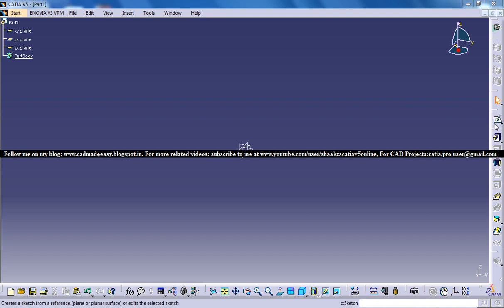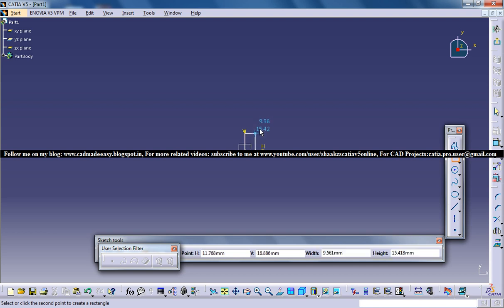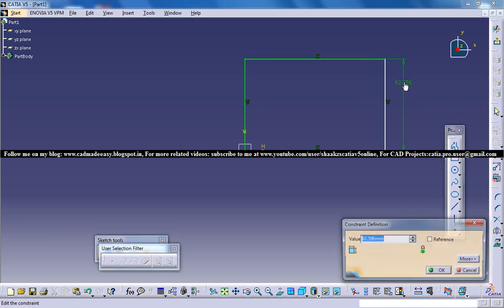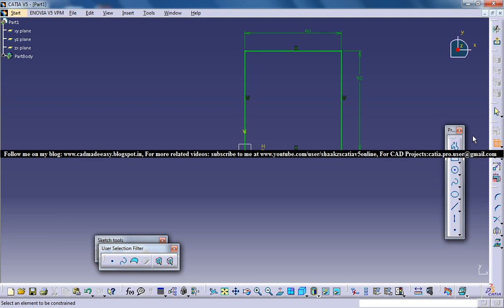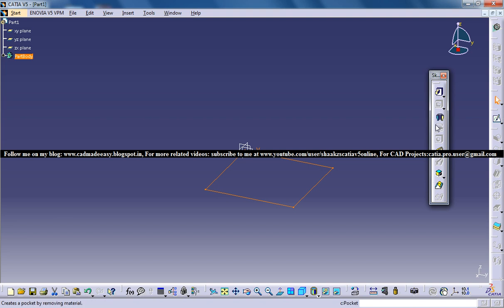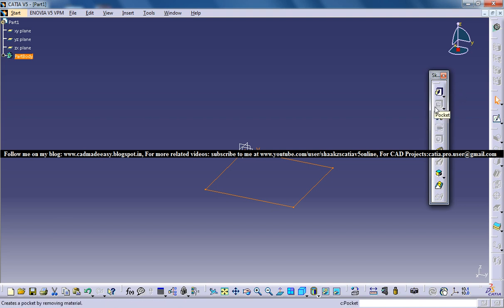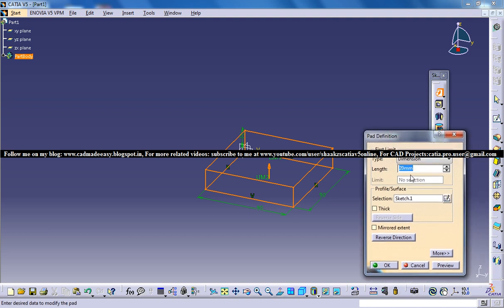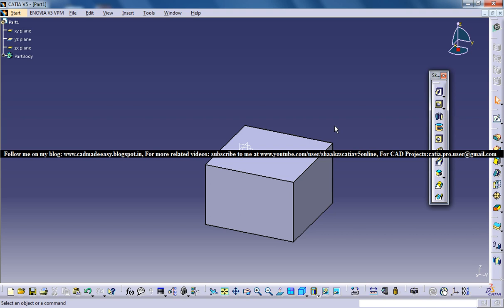Demonstration of Part Design in Catia V5 Create a Simple Box-How it works and Scope of tool